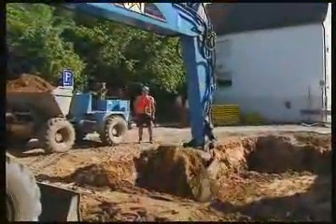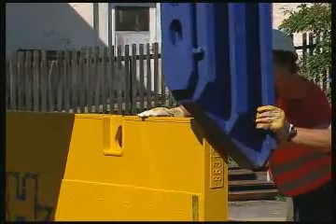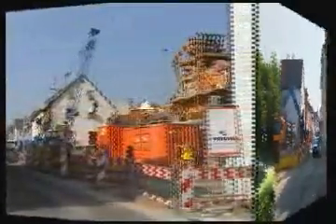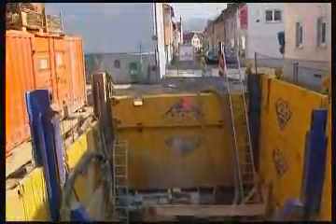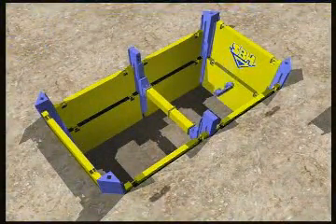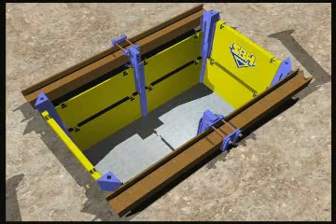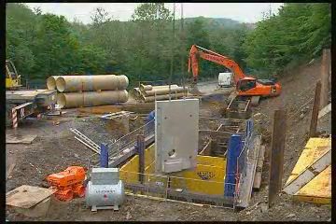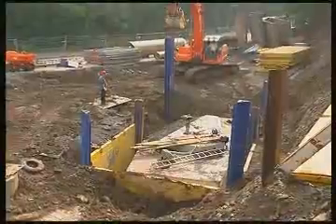Trench Shoring Company SBH Slide Rail - Features & Benefits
Slide Rail System installation - This is a vertical sheeting and trench support system. It replaces conventional sheeting systems. Fast and easier installation results in major savings. Square or rectangular pit shoring can make any configuration possible, accommodating all linear pipeline and excavating applications. Our standard design features depths of up to 36'.